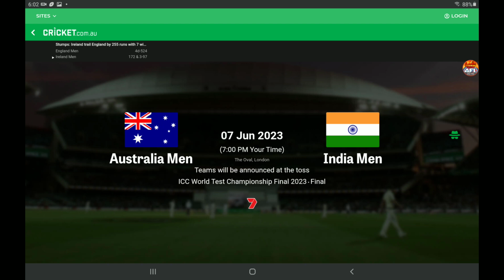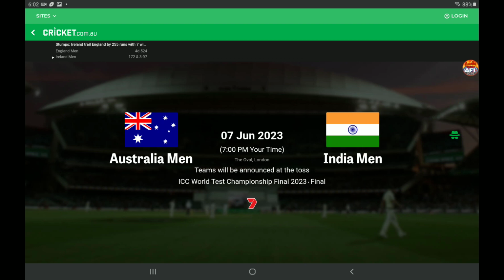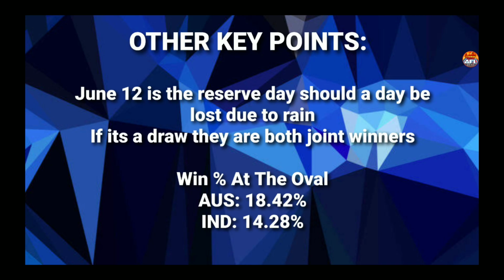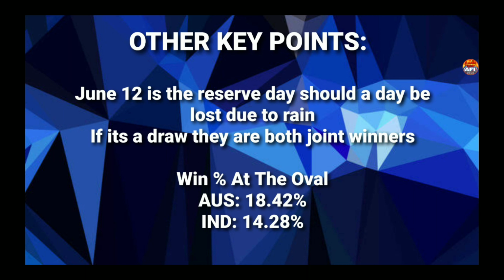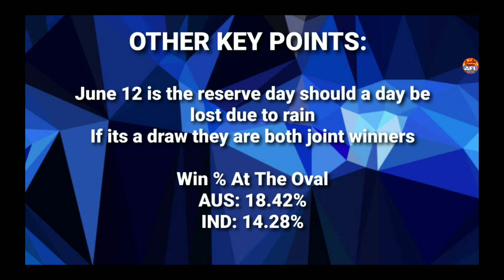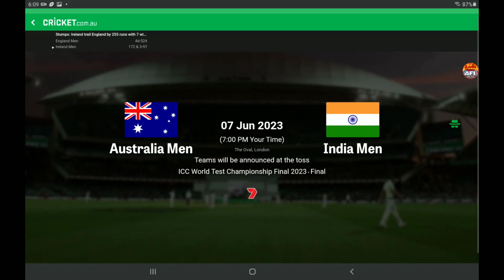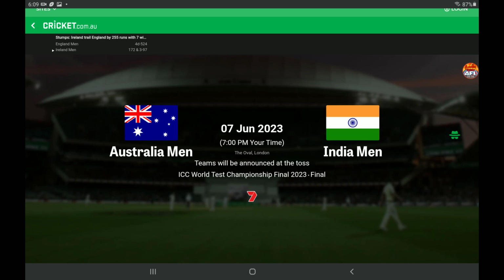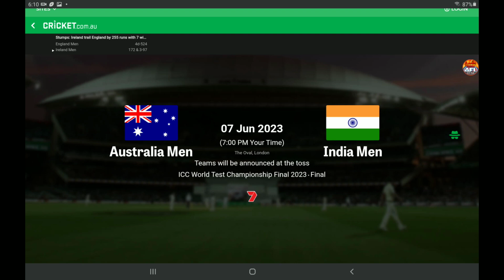ICC Mens World Test Championship Final Preview! (Australia VS India)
In todays video I preview the icc mens world test championship final which is Australia VS India!